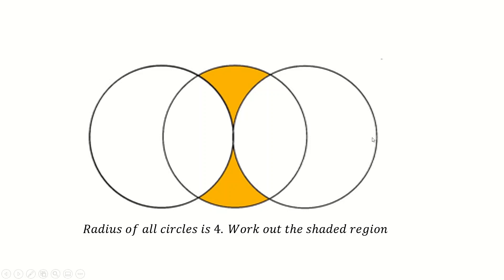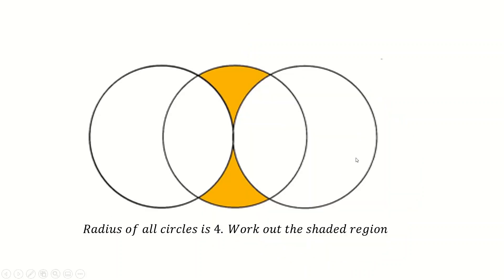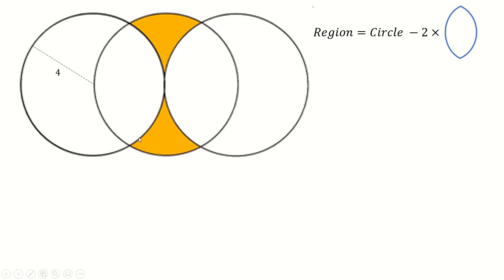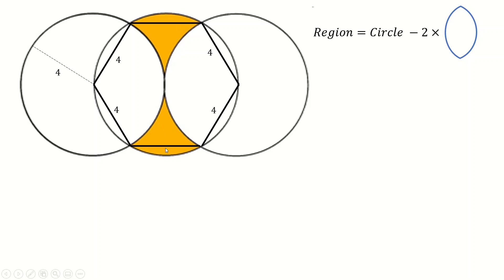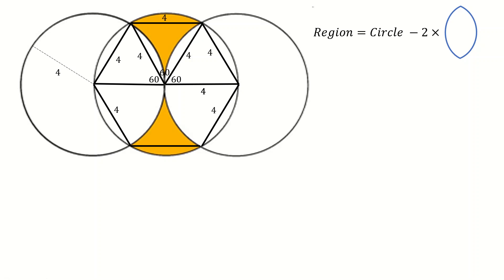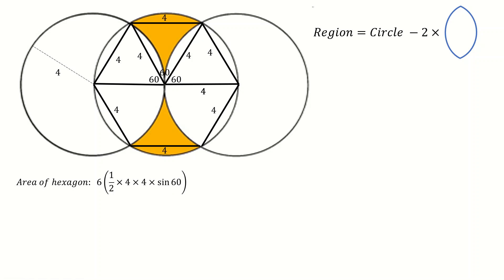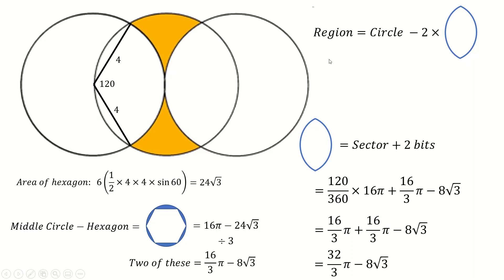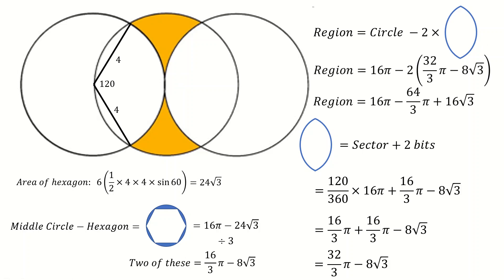Flexing on GCSE maths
Waiting for someone to do the integral using polar coordinates.